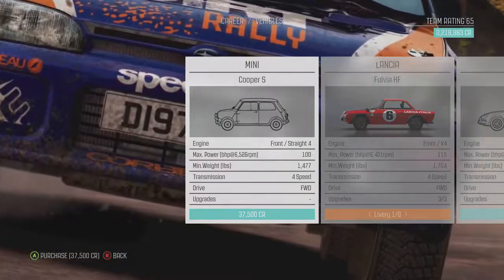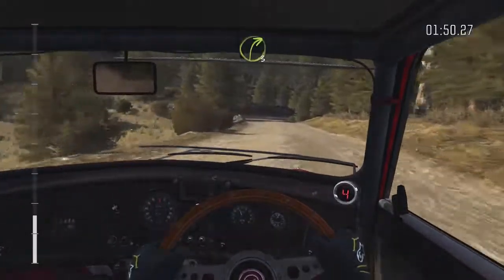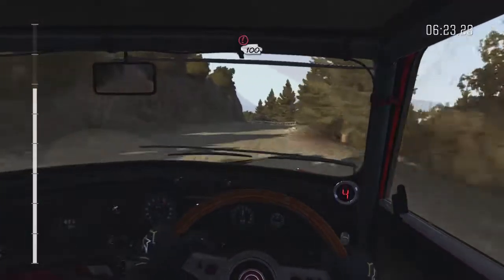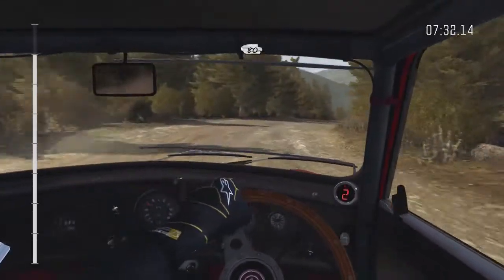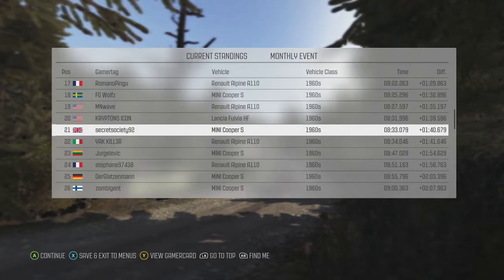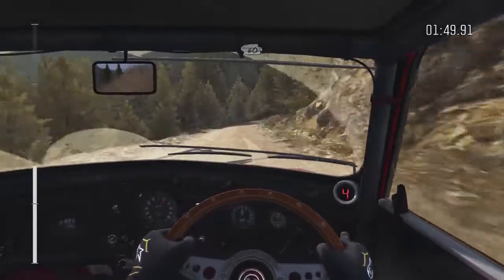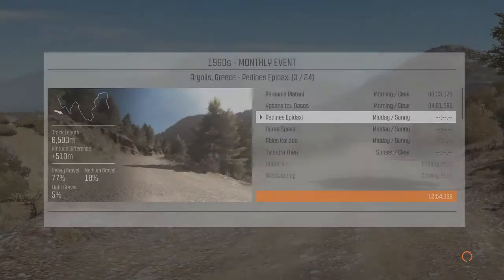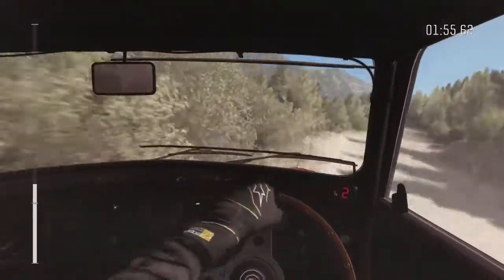Dirt Rally - January Monthly Event - Part 1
After being in Early Access on Steam, the Dirt series returns in this back to basics approach that looks great and drives even better.